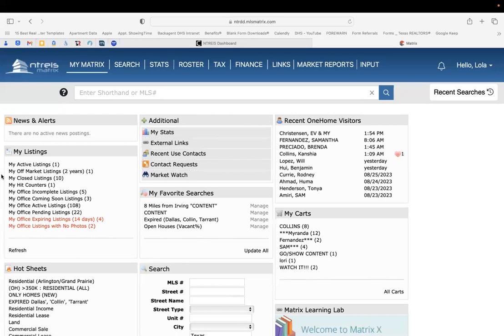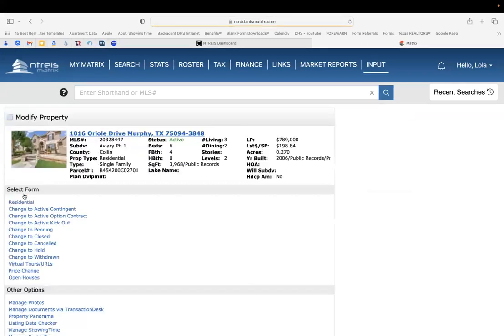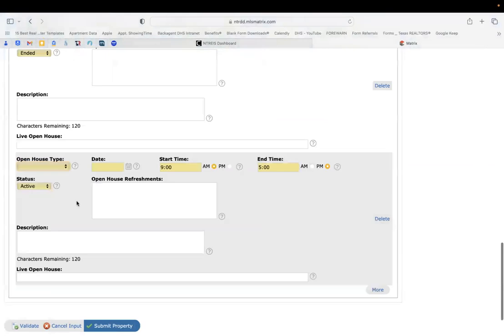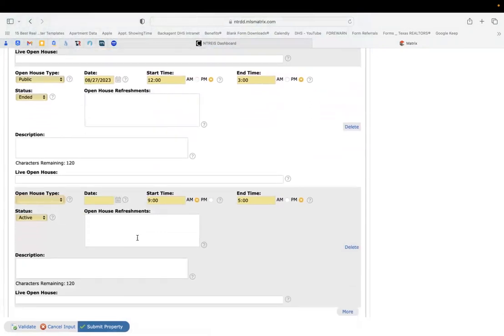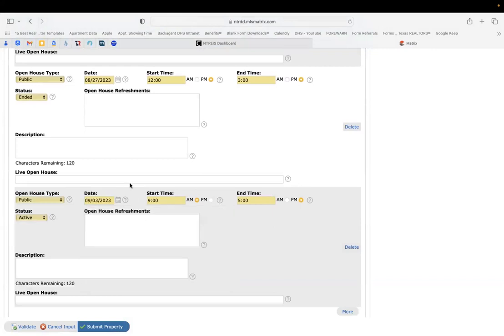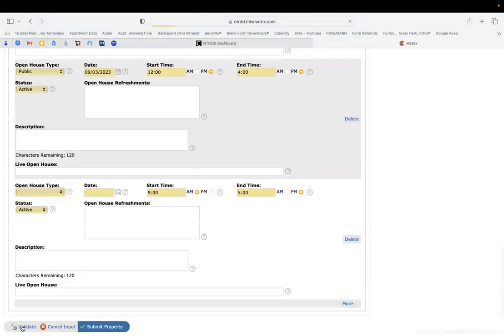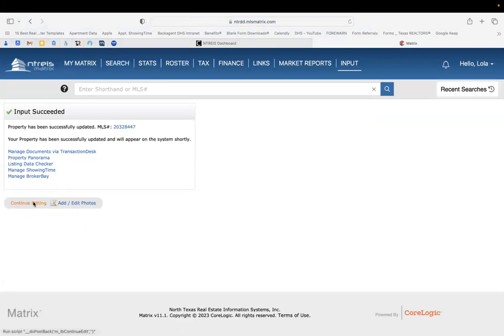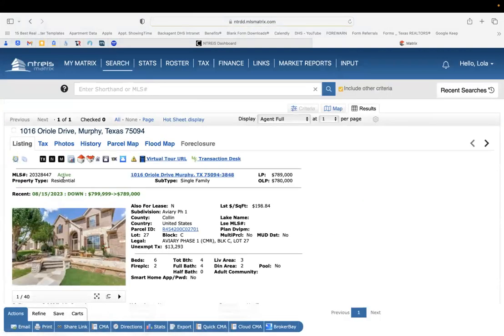How to INPUT OPEN HOUSE Dates & Times.